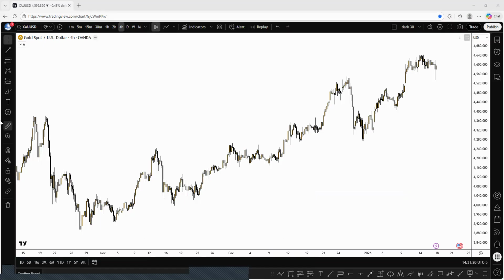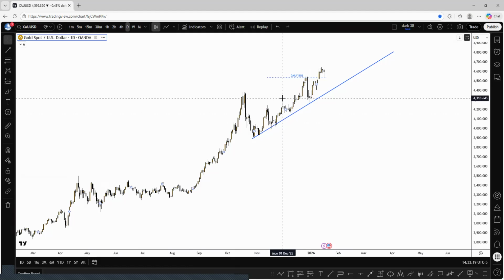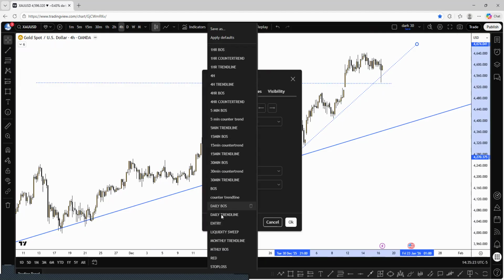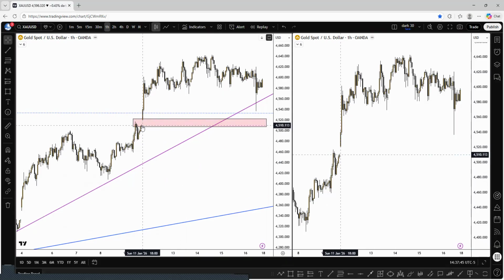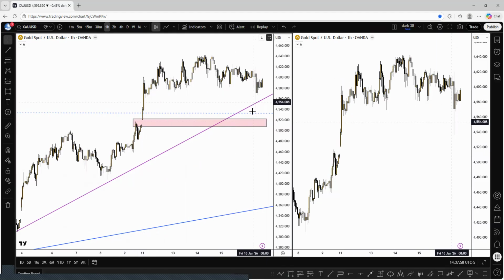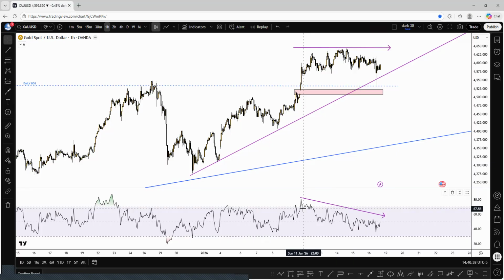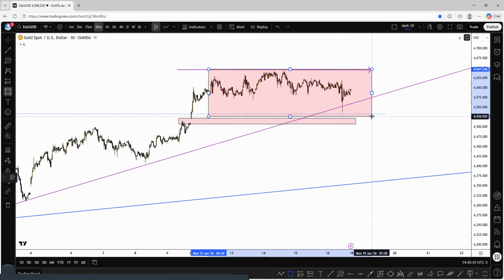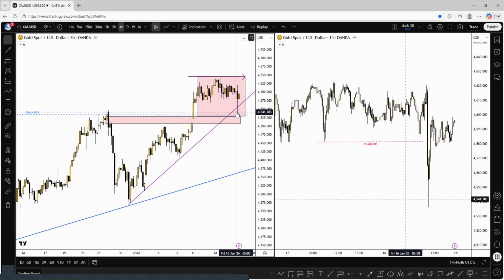MY TOP DOWN ANALYSIS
Here is how I approach the market before it opens...